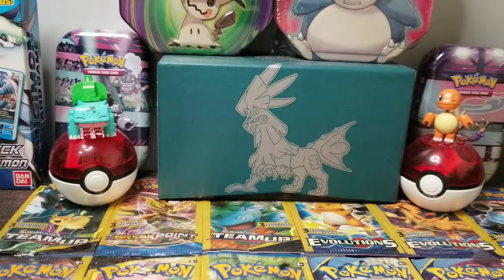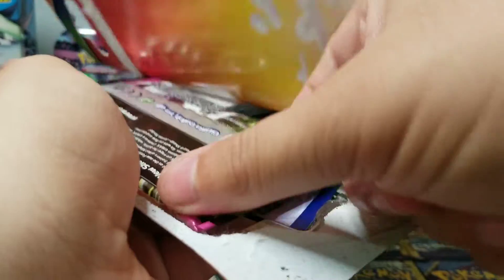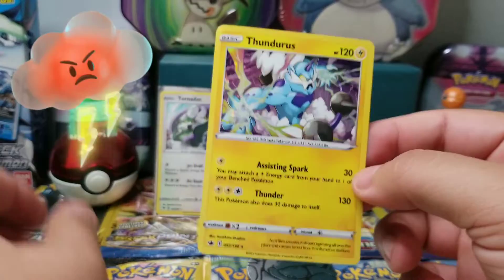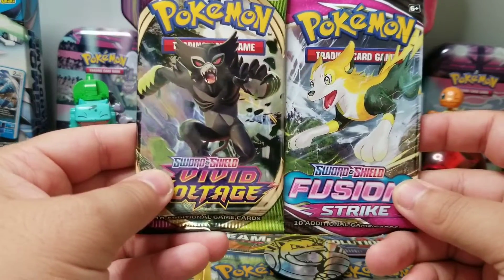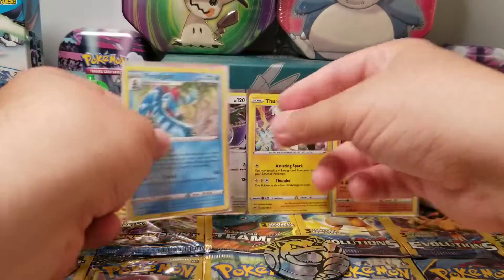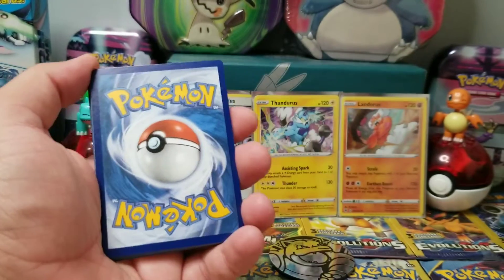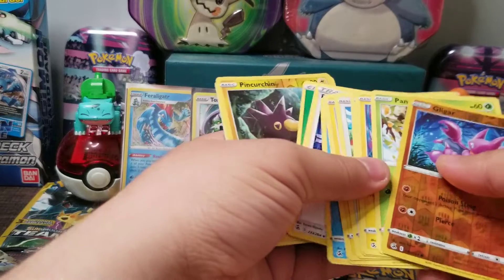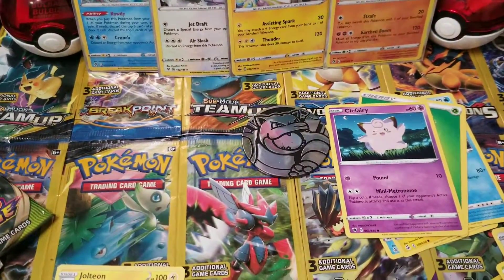How to open Blastoise Triple Pokemon Card Opening! Thundurus , Landorus and Tornadus Holo Rares!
New Blastoise coin and Thundurus , Landorus and Tornadus Triple Pack!! I opened up a Fusion Strike and a Vivid Voltage pack!!